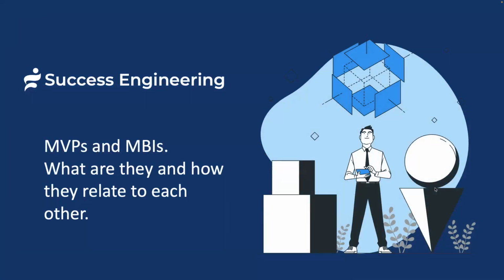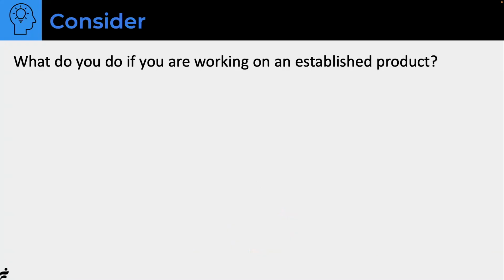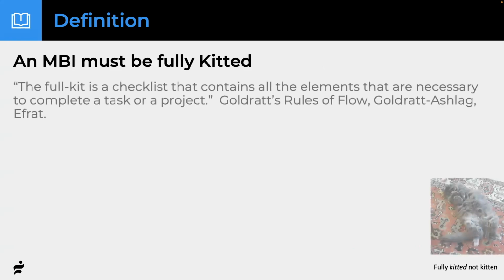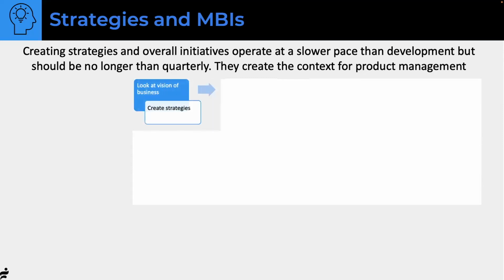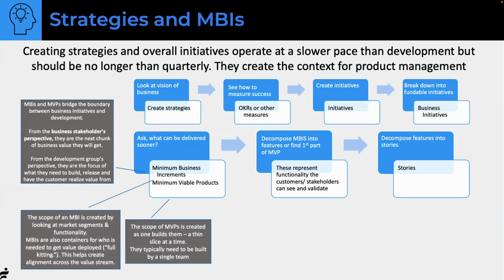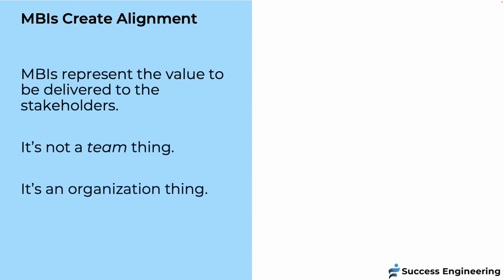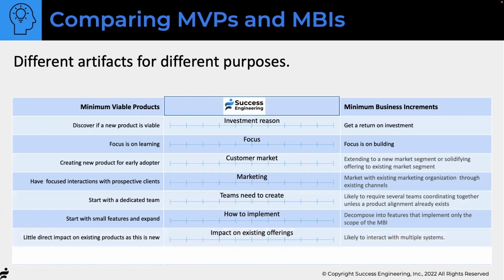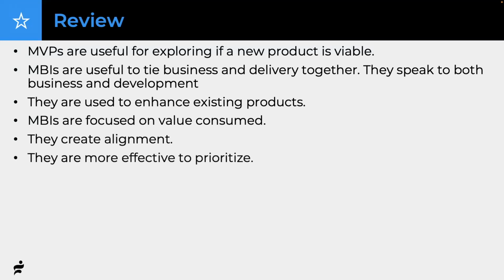What Are MBIs and How They Relate to MVPs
This is part 2 of 4 of the MBI short-form video series. While Minimum Viable Products (MVPs) excel in the creation of new products, tackling enhancements to an existing product poses a distinct challenge. Minimum Business Increments frequently necessitate the involvement of multiple teams and demand a unique perspective compared to MVPs.